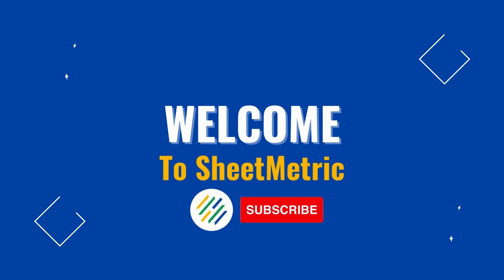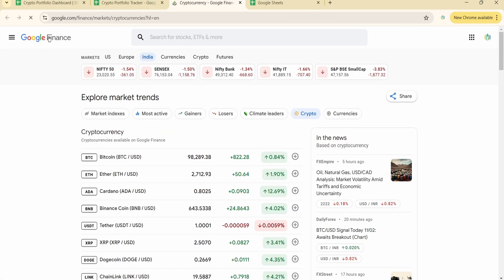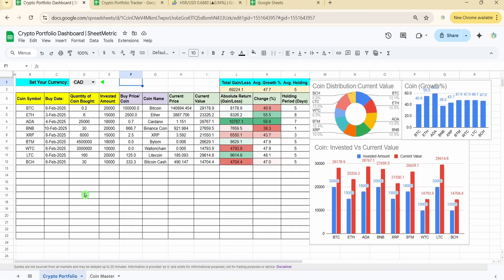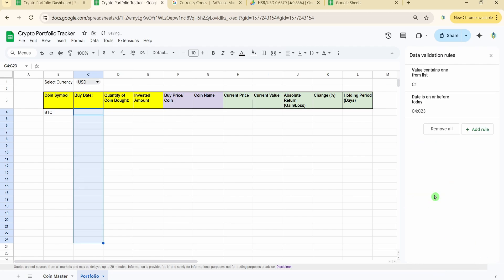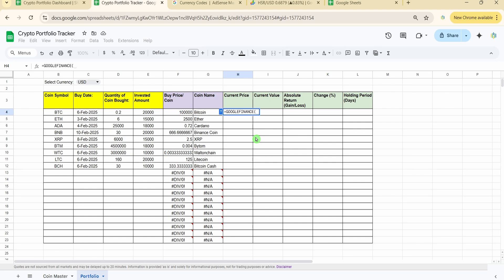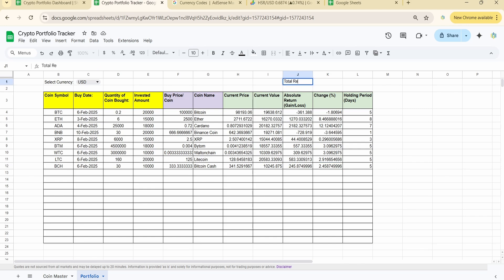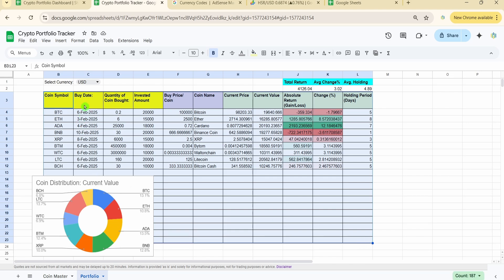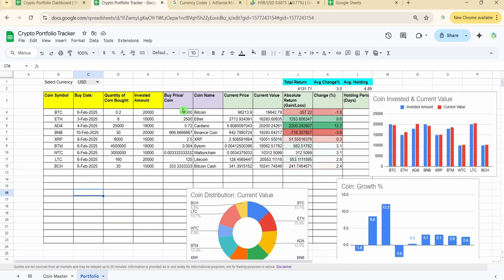Crypto Portfolio Tracker like a PRO💲 in Google Sheet- DIY- Live Price Update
Cryptocurrency spreadsheet Template Google Sheets | Import Cryptocurrency Price In Real Time In Google Sheets | How to make a live cryptocurrency portfolio tracker in Google Sheet without any API requirement | Build Your Own Portfolio Tracker in Google Sheet DIY | Track Cryptocurrencies in Google Sheet | Cryptocurrencies supported with GoogleFinance function in Google Sheet
VIDEO CHAPTERS:
0:00 Introduction
2:00 Open a Google Sheet
2:39 Coins supported with GOOGLEFINANCE
5:50 Currency List
6:26 Set Currency in Tracker
7:08 Tracker Fields Calculation & Validation
14:11 Color Scale
14:54 Graphs